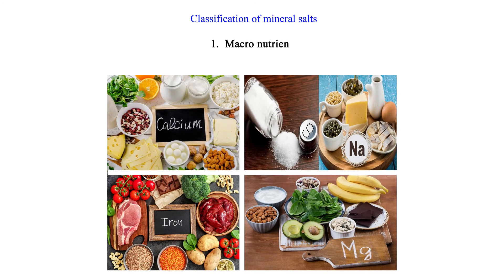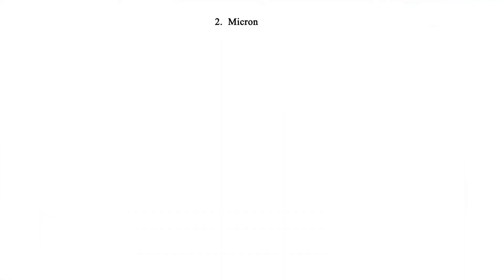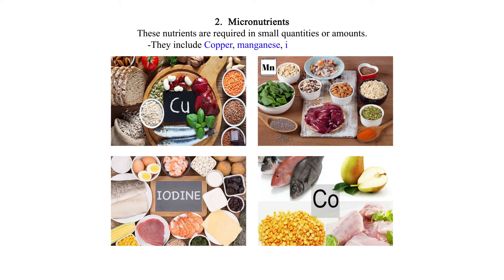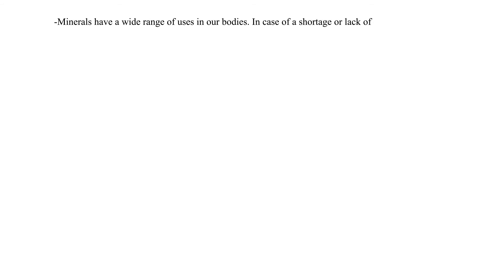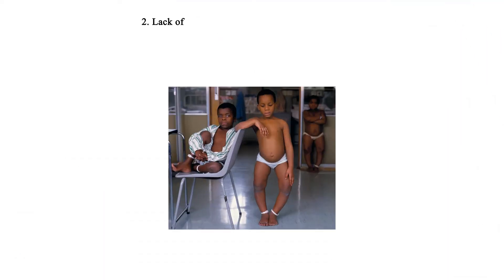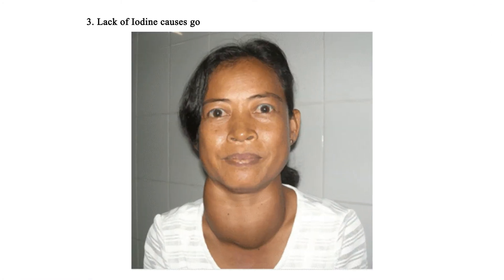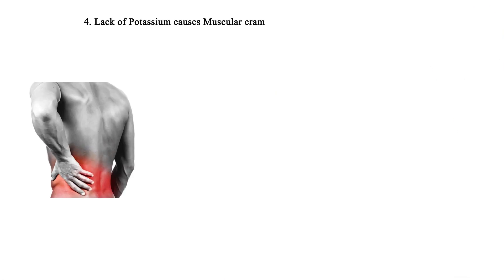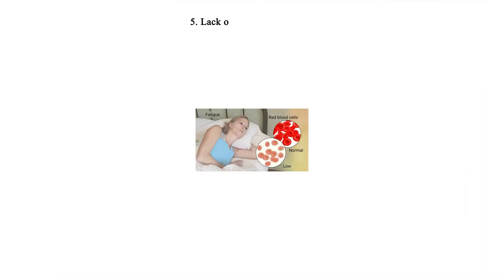Mineral salts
This video clearly defines mineral salts ,gives their classifications and deficiency diseases as a result of their shortage. It's simple and to the point hence easy to understand.